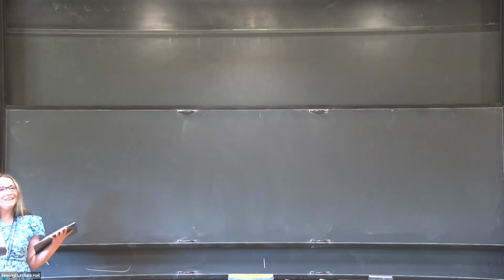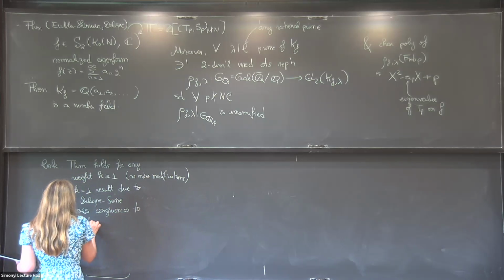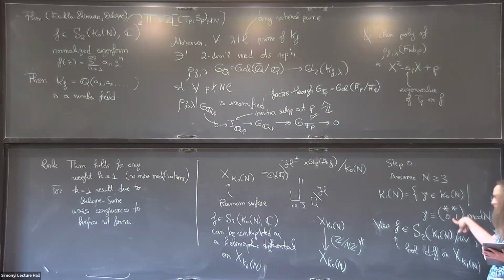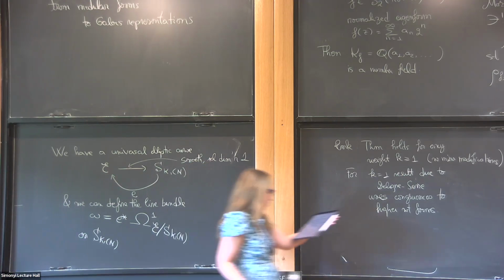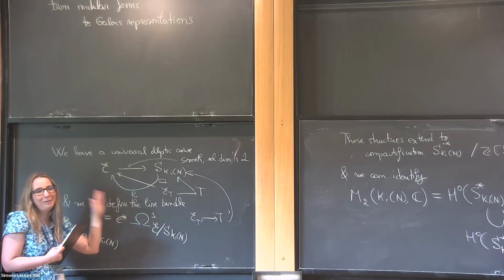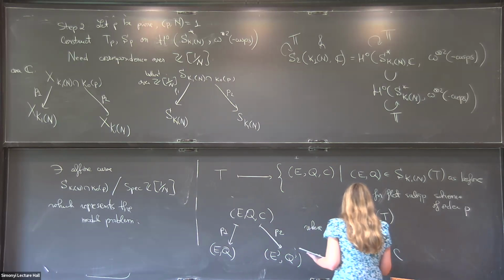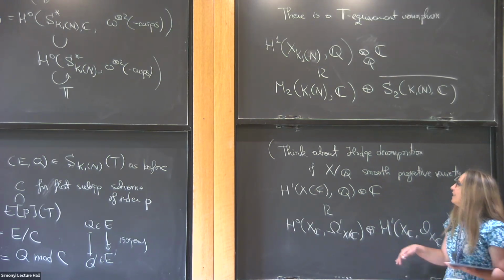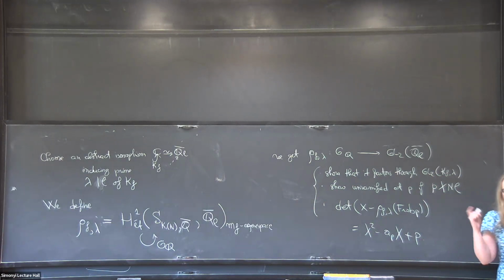A Glimpse into the Langlands Program III - Ana Caraiani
2024 Program for Women+ and Mathematics

Topic: A Glimpse into the Langlands Program III
Speaker: Ana Caraiani
Date: May 23, 2024

The goal of this lecture series is to give you a glimpse into the Langlands program, a central topic at the intersection of algebraic number theory, algebraic geometry and representation theory. In the first lecture, we will look at a celebrated instance of the Langlands correspondence, namely the modularity of elliptic curves. I will try to give you a sense of the different meanings of modularity and of the multitude of ingredients that go into establishing such a result. In the following lectures, I will focus on the more geometric ingredients, first in the special case of the modular curve and then for higher-dimensional Shimura varieties.